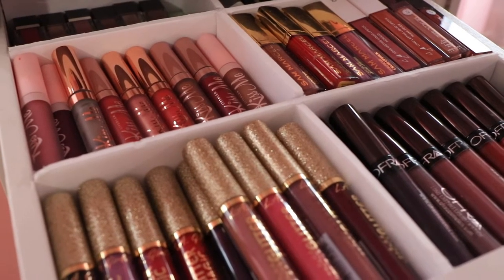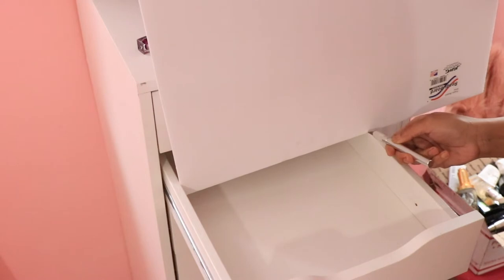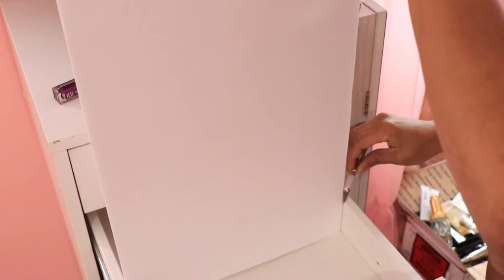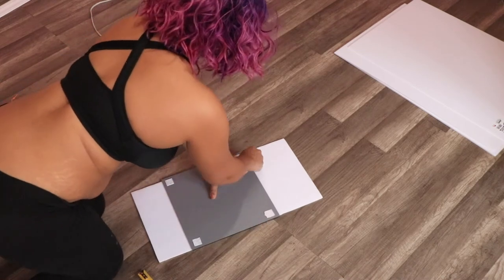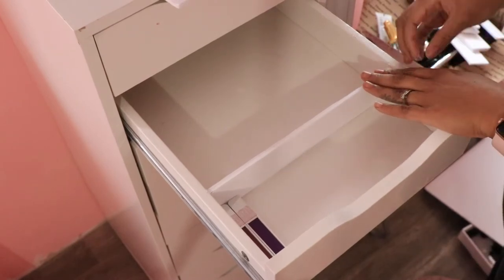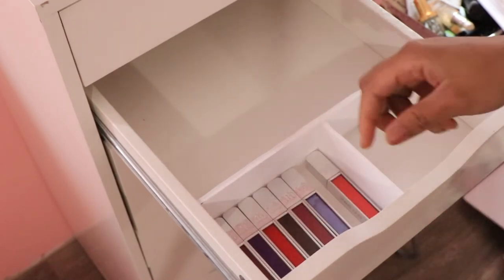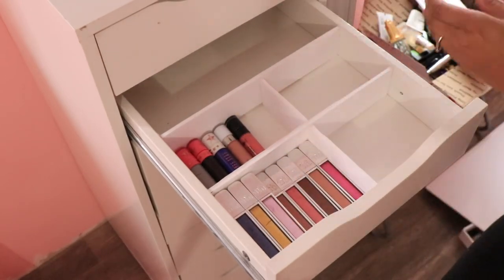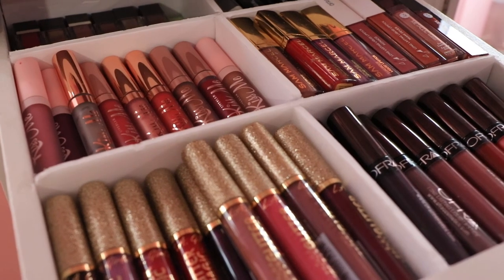DIY ALEX DRAW MAKEUP ORGANIZER/DIVIDER DOLLAR TREE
DIY AFFORDABLE ALEX DRAW MAKEUP ORGANIZER /DIVIDER. HEY LOVES TODAY I WILL BE SHOWING YOU GUYS HOW TO CREATE EASY AND AFFORDABLE ORGANIZERS FOR YOUR MAKEUP ALEX DRAWS. WE WILL BE USING ITEMS FROM DOLLAR TREE AND WALMART!

DIY AFFORDABLE ALEX DRAW MAKEUP ORGANIZER /DIVIDER

DIY MAKEUP ORGANATION
DIY ALEX DRAWS
DIY MAKEUP DRAWS
ORGANIZERS FOR YOUR MAKEUP

💕ABOUT ME💕

Name: Veronica Rose
Age: 29
Location: ORANGE COUNTY NY
Camera: Canon 80D
Occupation: Stay at Home Mom 👨‍👩‍👧‍👧